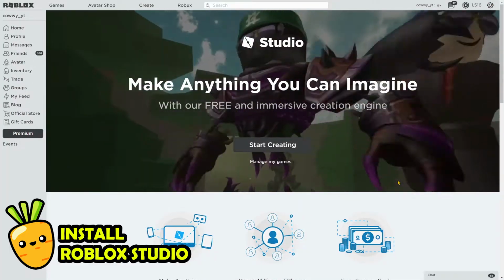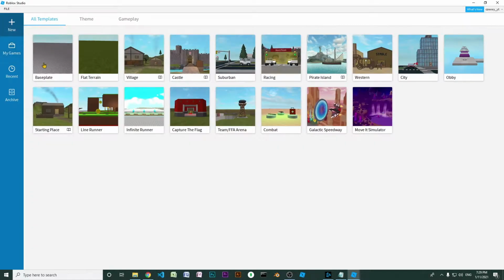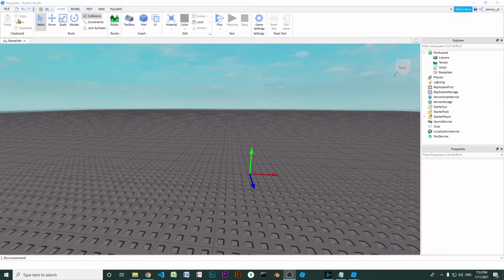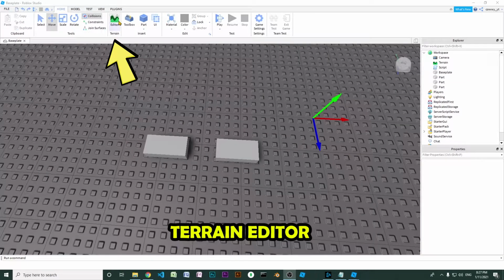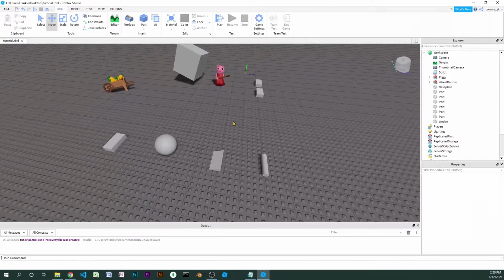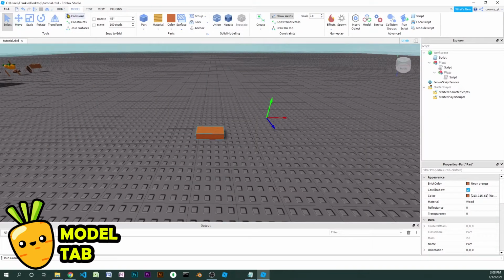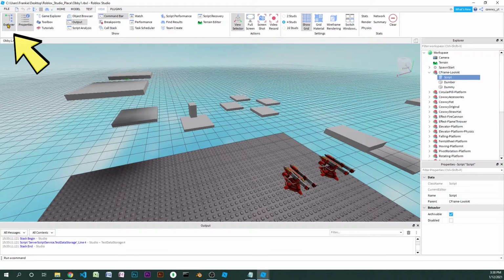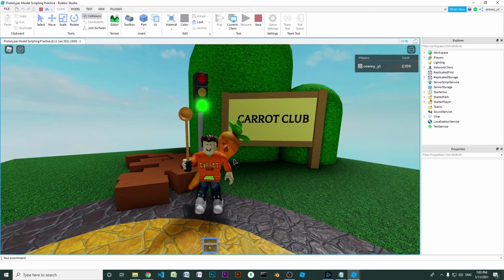How to use Roblox Studio Tutorial for Beginners | Introduction to Roblox Studio 2021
This is a crash course on how to use Roblox Studio.
If you have never used it before and want to know more about it.  This video goes through some basic elements of Roblox Studio like the Navigation System, Roblox Ecosystem, Building Tools and Scripting.

👕 Get Cool Carrot Club Merch 👕

Thank you to everyone who watches the video, much appreciated!!

Video Chapters
0:00 Introduction
0:34 Installation
1:00 Project Creation
1:35 Saved Projects
1:54 Recent & Archives
2:48 Viewport Controls
4:27 Saving Projects
5:14 Home Tab
5:34 Tools Category
7:49 Terrain Editor
8:41 Insert Category
9:27 Parts
10:40 UI
10:54 Edit Category
12:22 Test Category
12:39 Model Tab
13:33 Solid Modelling
13:53 Constraints
14:16 Scripts
14:34 View Tab
15:05 Workspace
15:35 Properties
16:18 Scripting